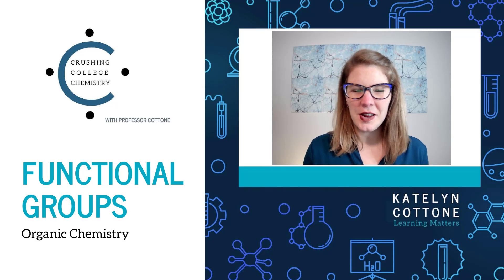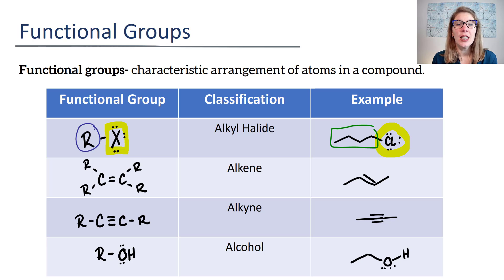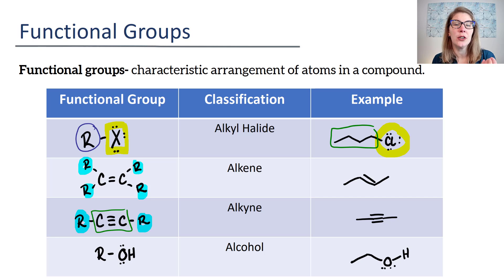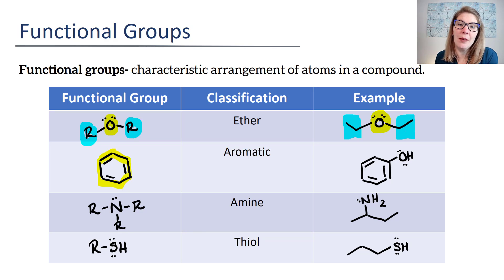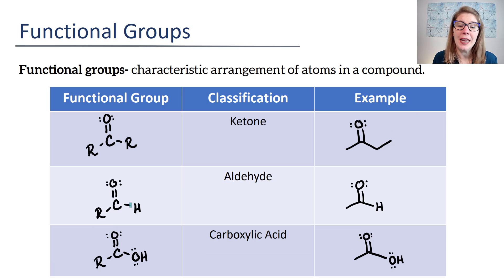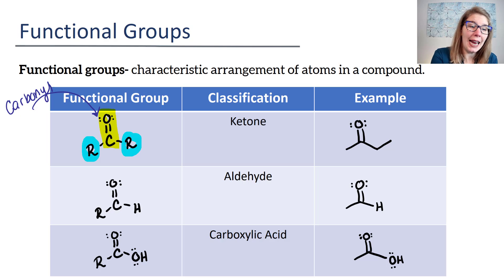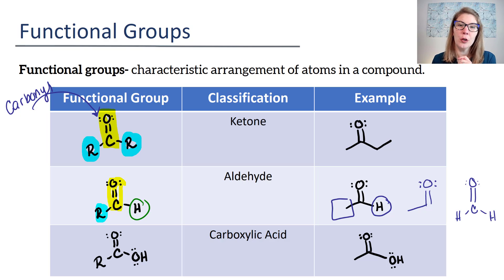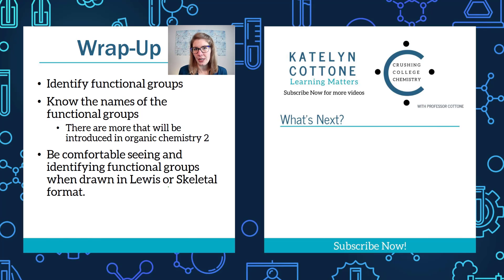Organic Chemistry Functional Groups: Your Key to Success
In this video, we'll be discussing organic chemistry functional groups. These are groupings of atoms that make up many of the substances that we see and use on a day-to-day basis. By understanding these functional groups, you'll set the foundation for reactions an naming compounds.

If you want to improve your organic chemistry knowledge, then this is the video for you! In this video, we'll be showing you how to identify all the common functional groups such as alkynes, carboxylic acid, esters, amines, aldehydes, and more! By understanding these functional groups, you'll be on your way to success in organic chemistry!